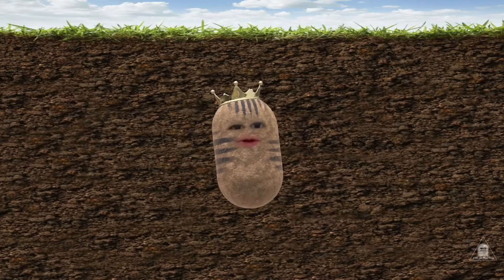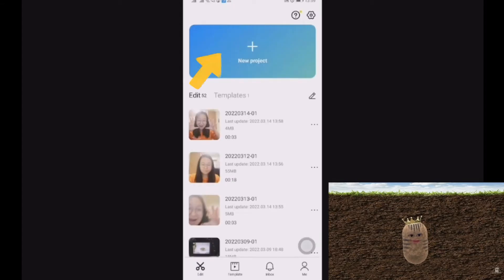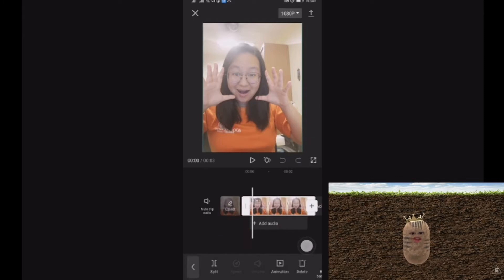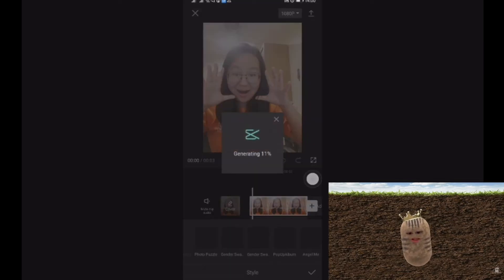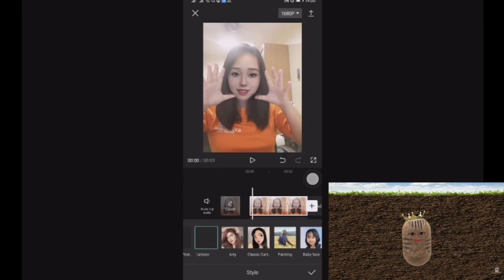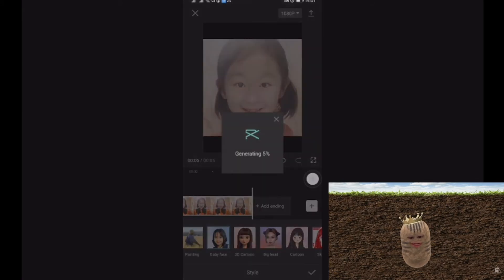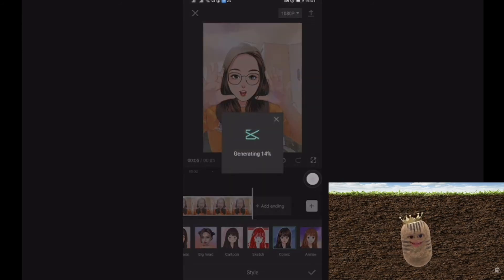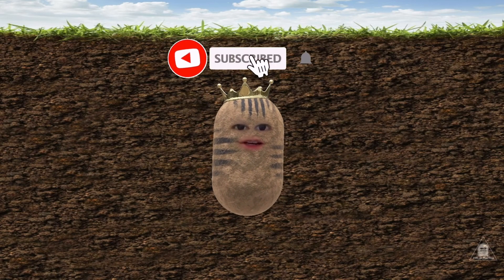Convert a picture to Anime in Capcut 2022 | Dear Winnie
Here is the latest update of the feature for Capcut. If you are looking to convert a picture into anime video, follow this step. It is fun and all you  need is just a few click of the buttons. Making your videos look cooler with look-alike anime of you.

Let me know how is it for you. Happy trying.